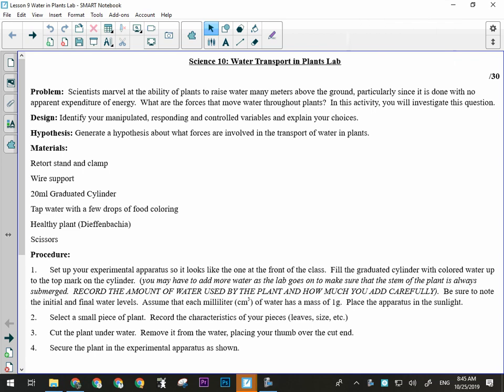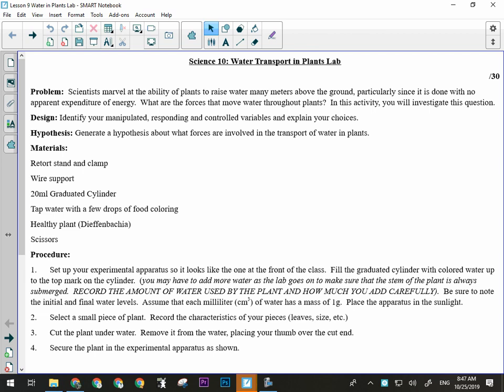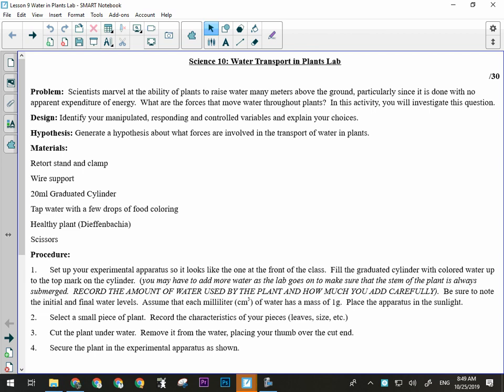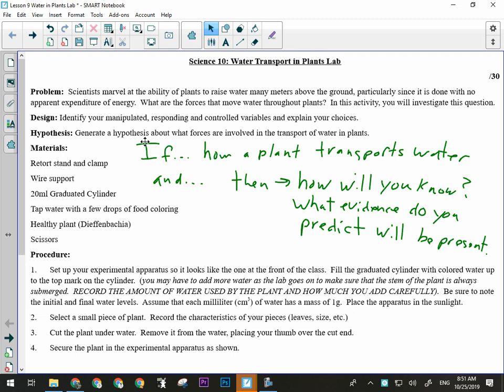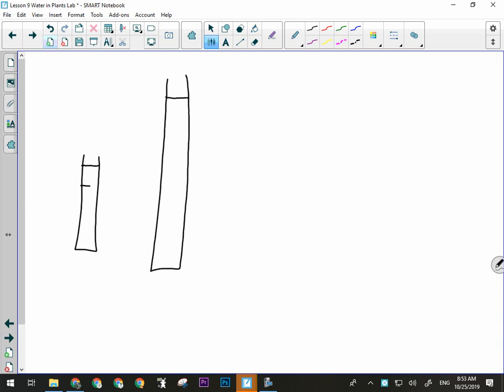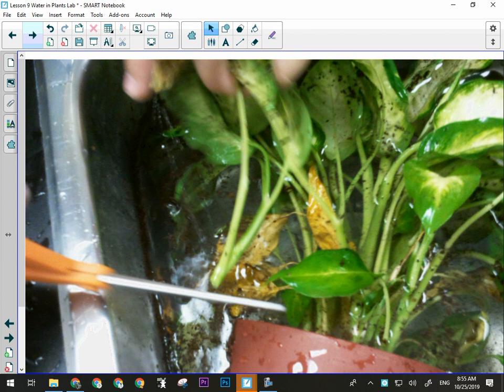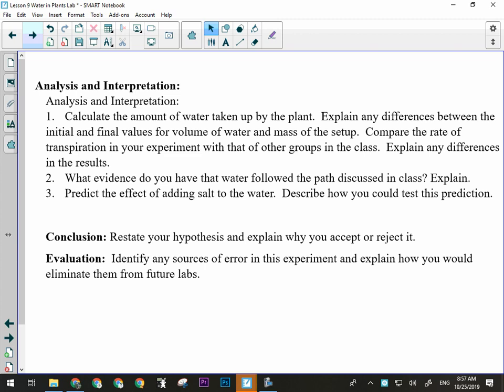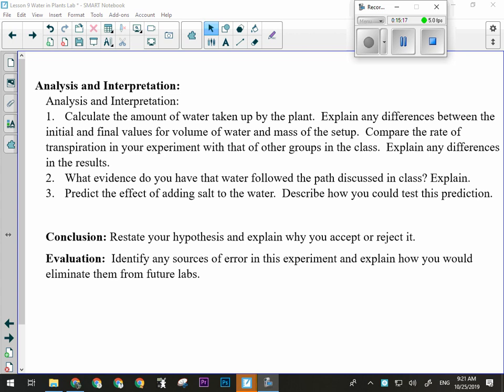Science 10 | Water in Plants Lab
Instructions for completion of lab and report.